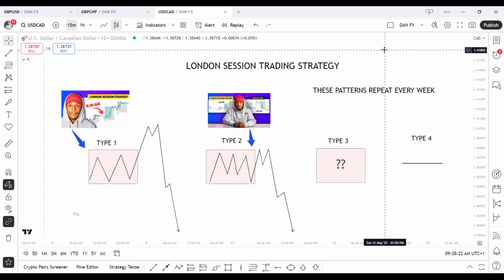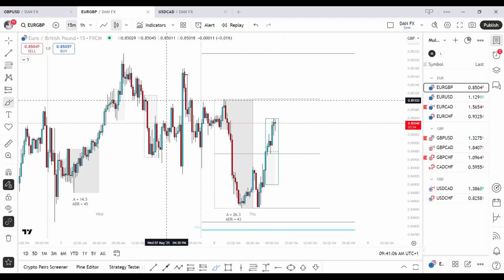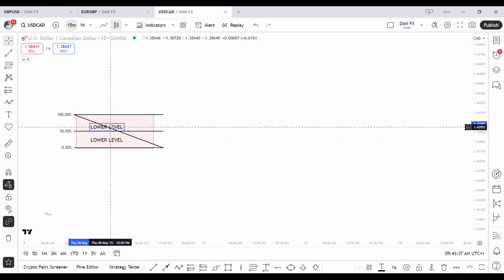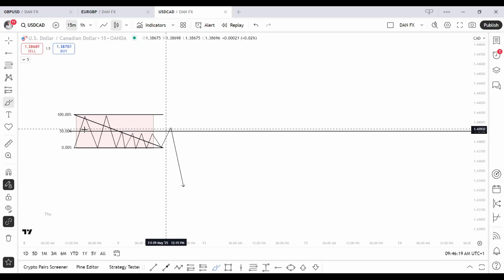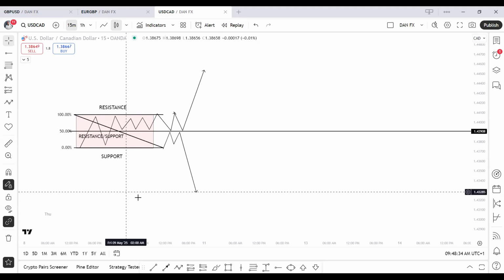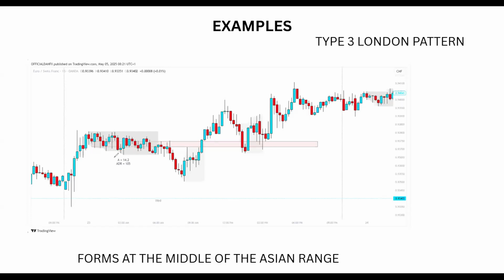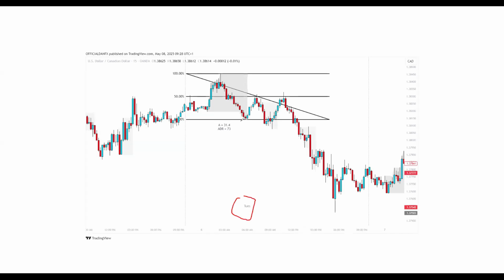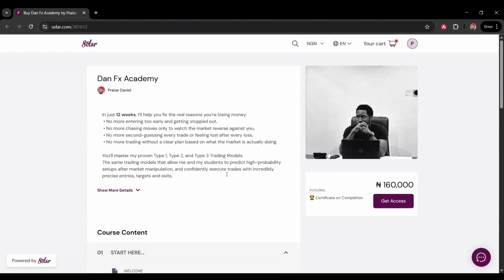The ONLY 3 London Session Trading Strategy You'll Ever Need To CATCH EVERY MOVE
There are 3 main London Session Trading Strategy:
1. Type 1 London Pattern
2. Type 2 London Pattern
3. Type 3 London Pattern

Master these 3 trading strategies and watch your trading skyrocket